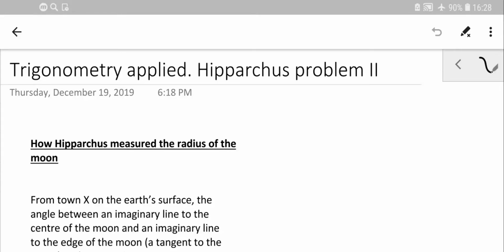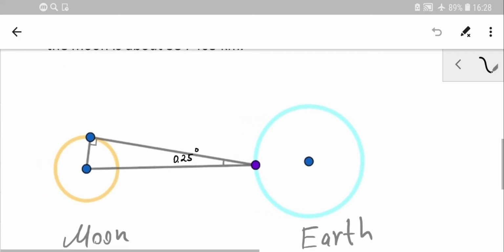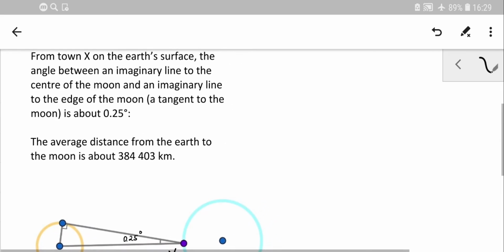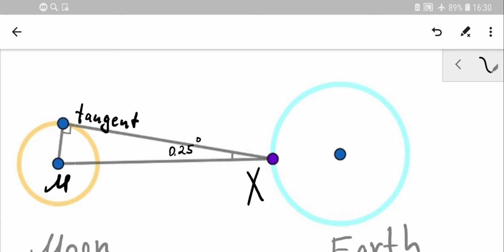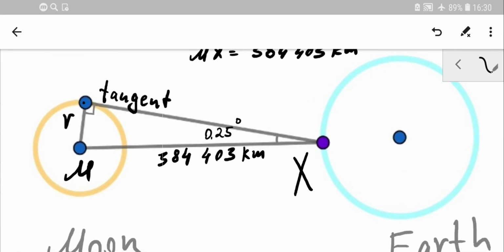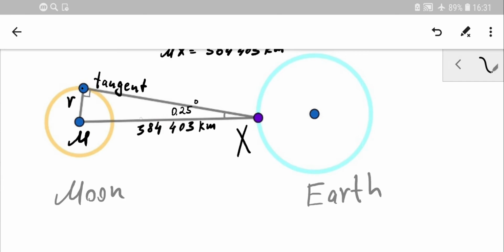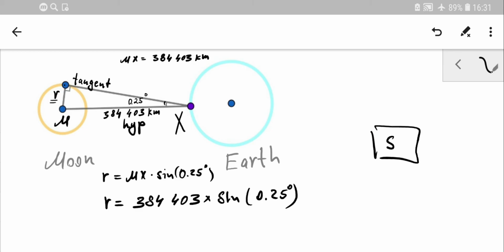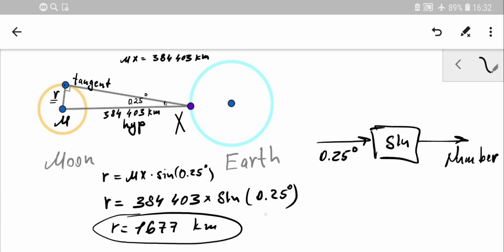GCSE Maths Trigonometry application | Radius of the Moon | Hipparchus moon radius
GCSE Maths Trigonometry | Trigonometric ratios examples and solutions | Similar triangles trigonometry

This is the second problem that can be solved using trigonometry or trigonometric ratios to be precisely.
In this video I will show how you can apply trigonometry to scientific problems. Here we will use a Hipparchus approach in order to calculate the Radius of the Moon using the distance from the Earth to the Moon. We will use an approximate value for the distance to the Moon from the Earth surface as 384 403 km

This is new series of videos dedicated to Trigonometry : GCSE Trigonometry . It doesn't include Further trigonometry, however this series will learn give you the best way ever to memorize trigonometric ratios and also you will learn how to apply it not only to MATH problems but also to Physics and to real life problems.

The playlist covers the following topics within trigonometry:

 - Problem solving
 - Applied Trigonometry
 - How to operate with the unit circle
 - True bearings
 - 3-dimensional problem solving

I will give you a bit of applications to science: we will discuss Hipparchus approach and actually you might find useful for your internal projects connected with exploration and discovery

Hipparchus was a Greek astronomer and mathematician born in Nicaea in the 2nd century BC. He is considered among the greatest astronomers of antiquity.

Problem 1: How Hipparchus measured the distance to the moon

Problem 2: How Hipparchus measured the radius of the moon

We also consider ANGLES OF ELEVATION AND DEPRESSION
The angle between the horizontal and your line of sight is called the angle of elevation if you are looking upwards, or the angle of depression if you are looking downwards.

When using trigonometry to solve problems we often use:

 the properties of isosceles and right angled triangles
 the properties of circles and tangents

Problem Solving

Greek Physics, Physics, Aristarchus, Distance to the Sun, Distance to the Moon, Trigonometry, Astronomy,Calculating the distance to the sun, Calculating the distance to the moon, Astrophysics, Aristarchus,Eratosthenes,Hipparchus,Ancient definition of a planet,hipparchus astronomy,hipparchus measurement,how far the moon from the earth, radius of the Moon, moon radius, hipparcus radius of the moon